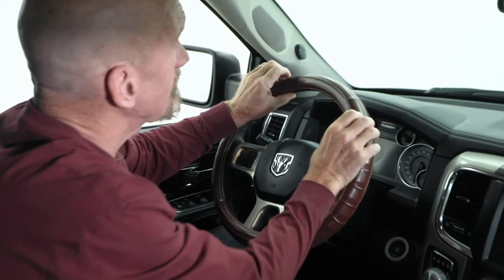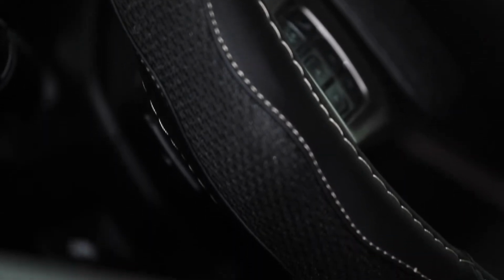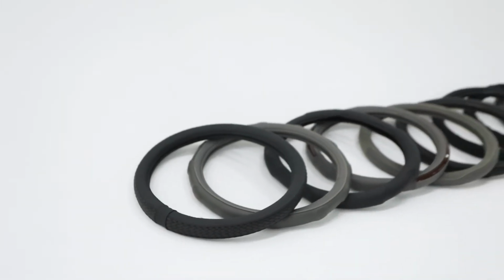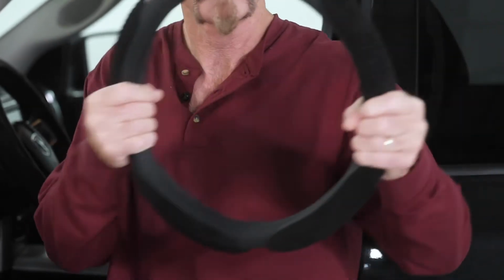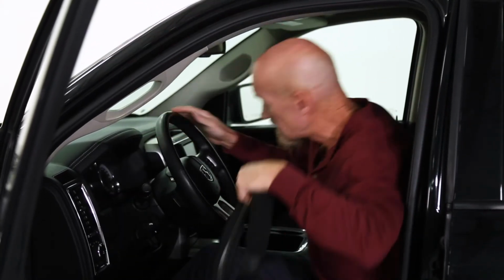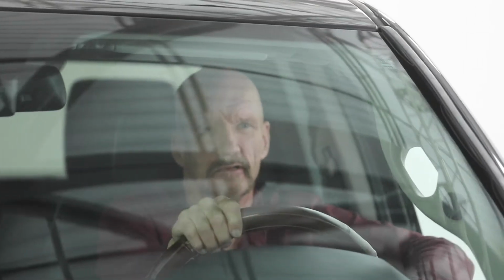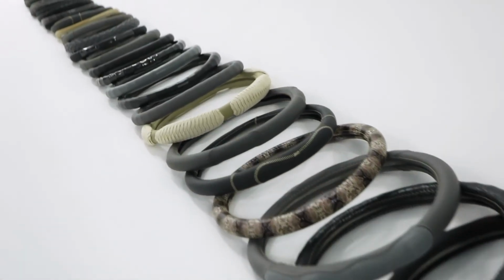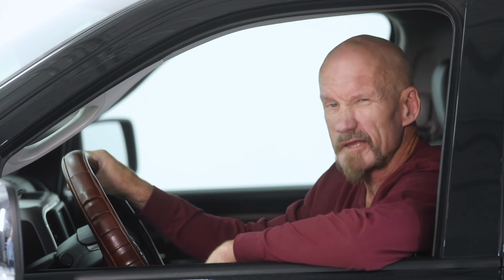Steering Wheel Covers Senator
Steering Wheel Covers Senator presentation video.

• Luxury Steering Wheel Covers – Our SENATOR line of car steering wheel covers are each tailored with a soft, skidproof rubber lining and durable exterior to ensure longer lifespan, better durability, and a stylish look that pairs well with your vehicle.
• Premium Grip for Enhanced Control – Our soft leather PU steering wheel covers are all made with breathable, sweat resistant materials that keep hands warmer in the winter and cooler in the summer for optimal grip.
• Universal Steering Wheel Fit – Compatible with most standard cars, trucks, and SUVs. Steering wheels our covers provide a form-fitting seamless fit that’s easy to install and looks great with all types of interior colors.

SHOP FOR YOUR VEHICLE
ON SPARKLINESAUTO.COM